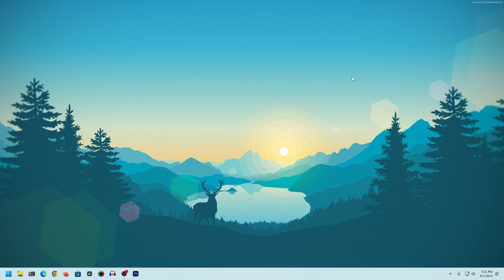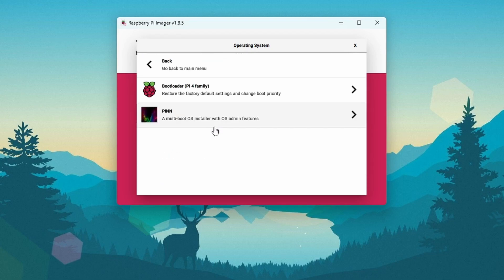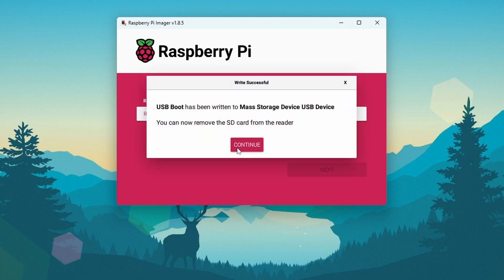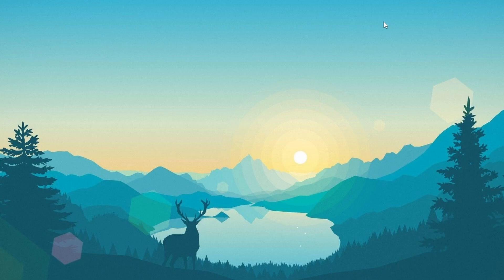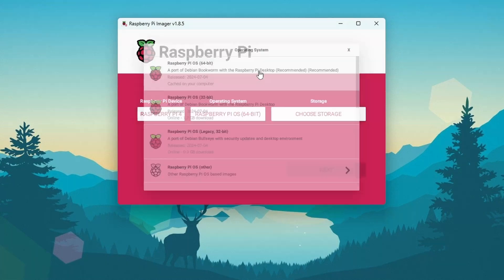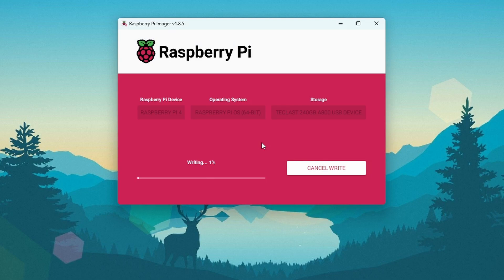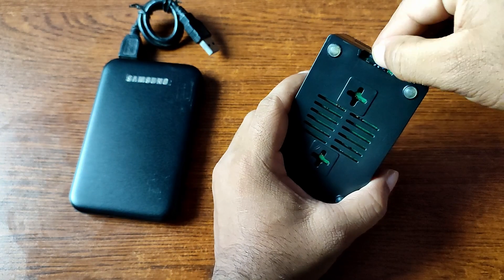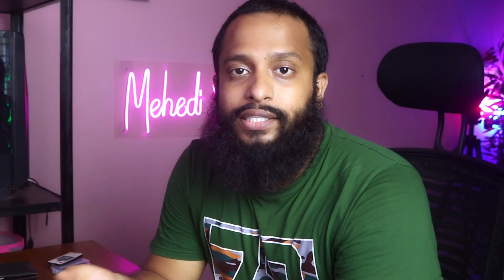How To Boot Raspberry Pi From SSD Drive!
How To Boot Raspberry Pi From SSD Driver? In this video, i will show you to install raspberry pi os on external ssd drive and Boot Raspberry Pi From SSD Drive Via USB Cable. It call Raspberry Pi USB Boot. Alsobefore that , i will show you updating bootloader of any raspberry pi board that makes raspberry pi boot from usb. I hope you will like this video.